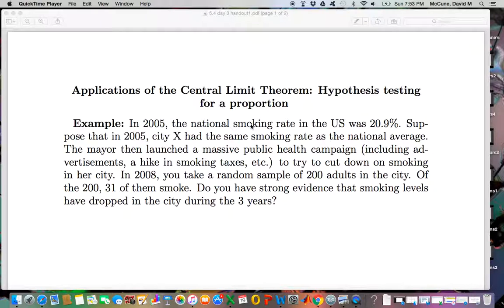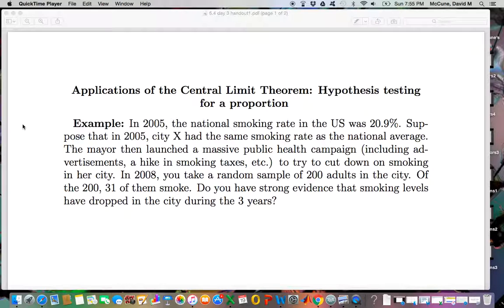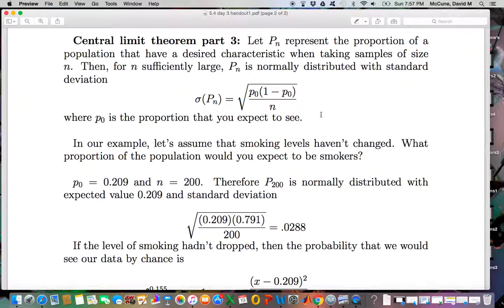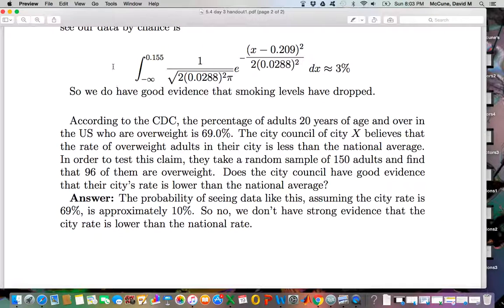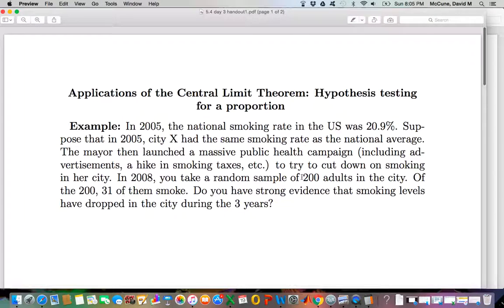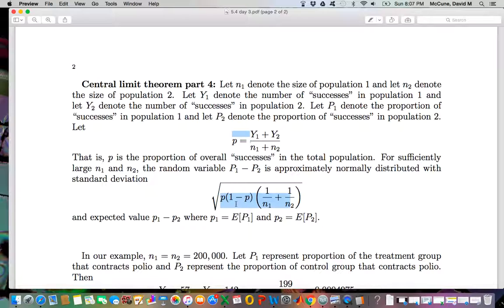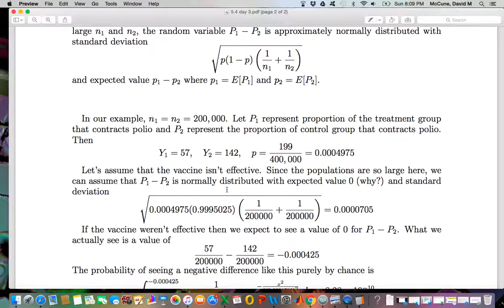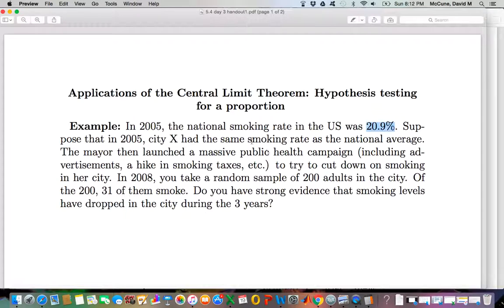5 4 day 3